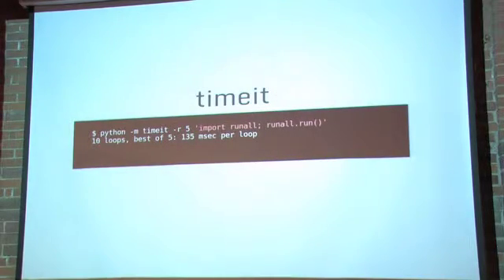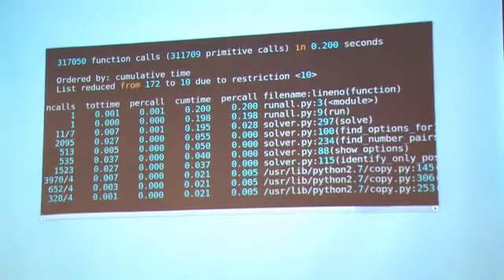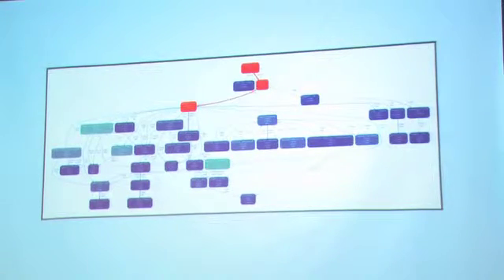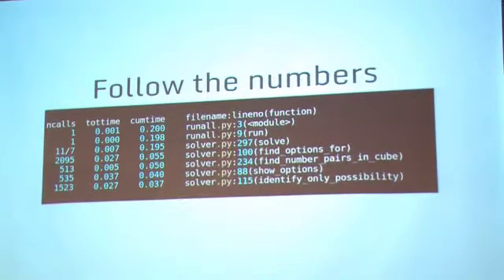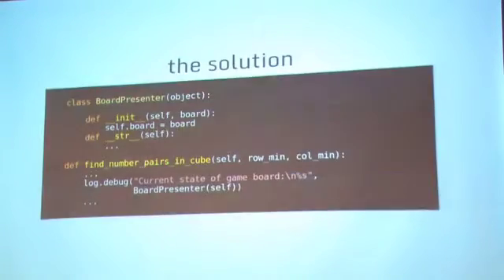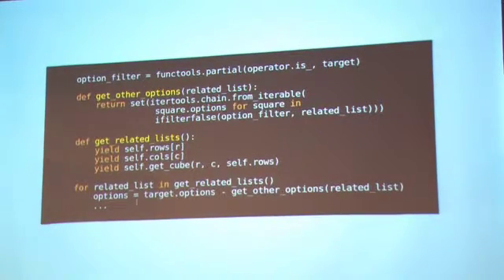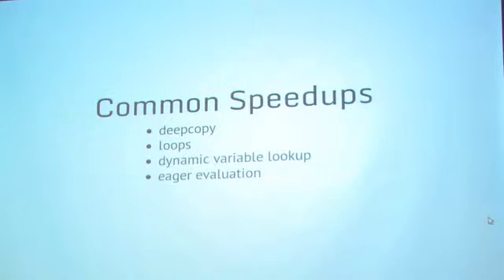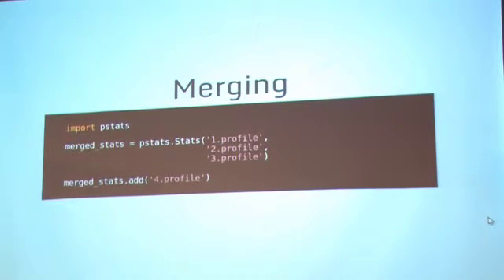Daniel Nephin: Profiling Python (August 12, 2013)